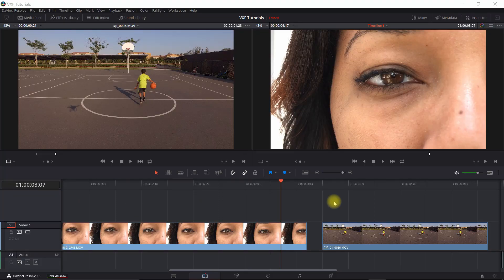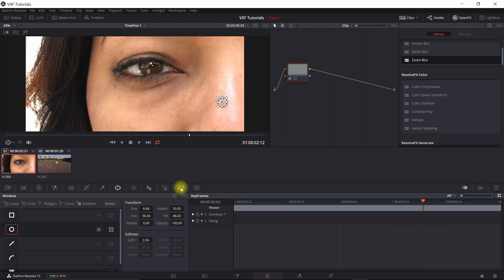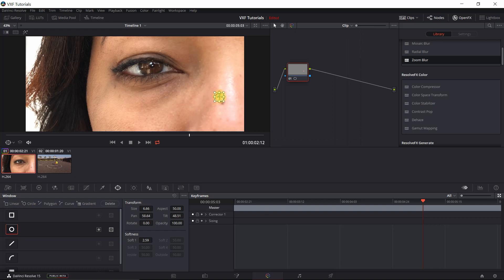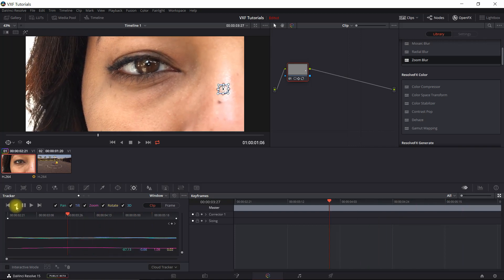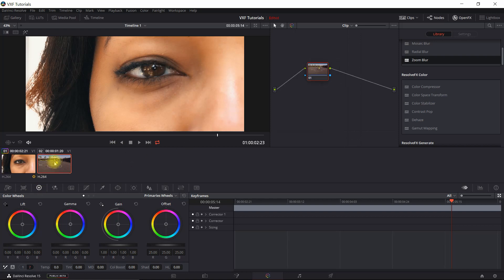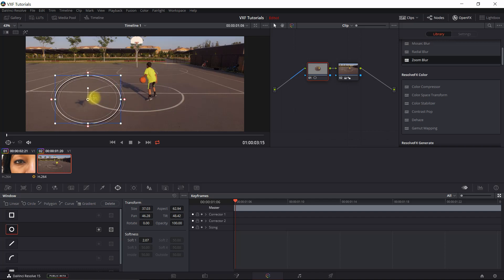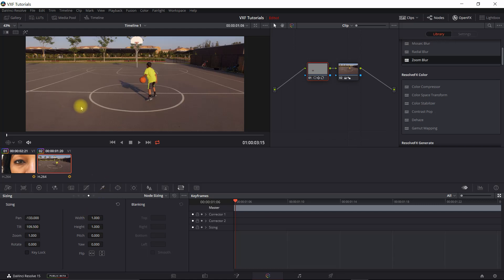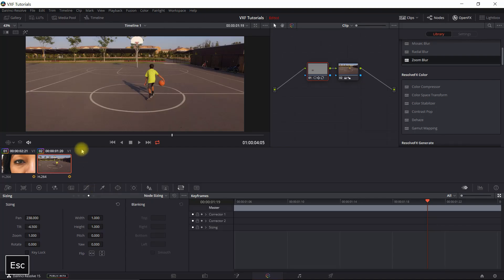HOW TO: Remove Unwanted Objects from your Videos | Davinci Resolve 15 & 14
A tutorial on how to remove unwanted face blemishes, shadows and other objects from your video clips in Davinci Resolve.

other tags: inspired by Sam Kolder Waa Productions Matt Komo  FilmVentureStudios Hyper Zoom Smooth Jon Olsen Andres Hem eye mask zoom scribble cartoon animation parralax vertigo appear through drawing effect open door elevator reveal mask blocking drone osmo mobile cinematic adobe after effects premiere pro final cut pro davinci resolve beautiful destinations Drone JR Alli Ryan Nangle Peter Mckinnon Travel Feels Marc Webster 21x9 Ultra wide My Year zoom eye